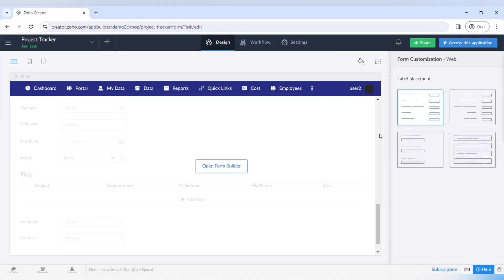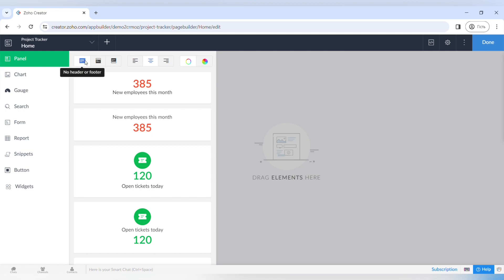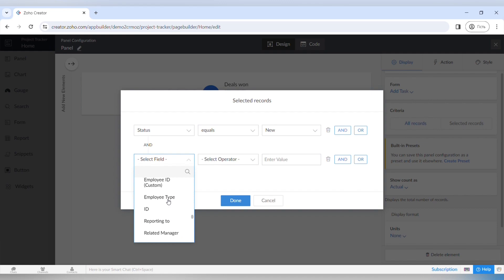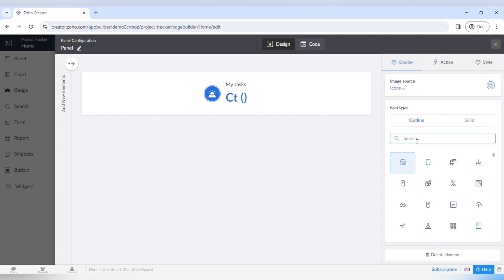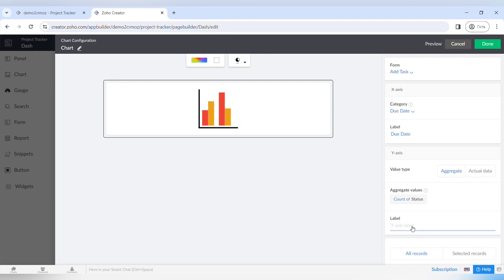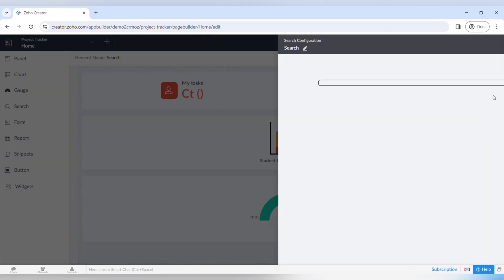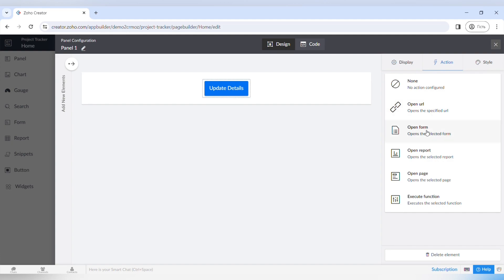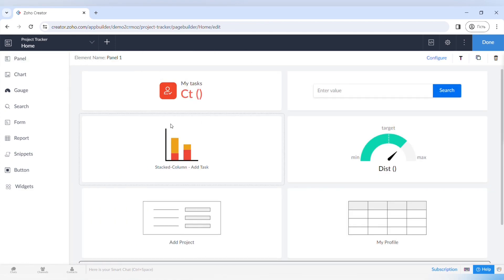Zoho Creator Tutorial for Beginners: How to Create a Page in Zoho Creator?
This is the second video where we will tell you about the process of creating a Page in Zoho Creator, about all Page elements, their features, settings and customizations.

Time codes:
0:00 Intro
0:59 Creating A Home Page
1:42 Adding A Panel Component: Settings, Customizations, Actions, Style
6:08 Adding New Elements to Panel Component
6:50 Adding A Chart Component For A Report: Settings, Customizations, Actions
8:13 Adding A Gauge Component: Settings, Customizations, Actions
9:41 Adding A Search Bar Component
10:12 Adding Form and Report Components
11:15 Discussing Snippets, Button and Widget Components
12:05 Optimize The Look Of The Home Page
12:43 Customize The Look For Desktop, Mobile, Or Tablet